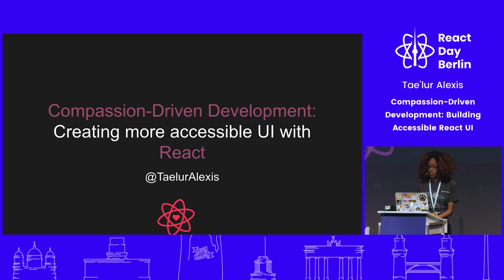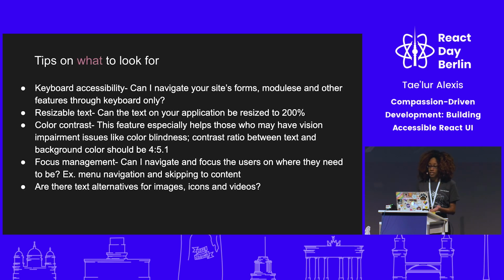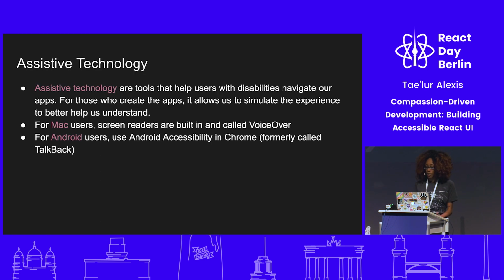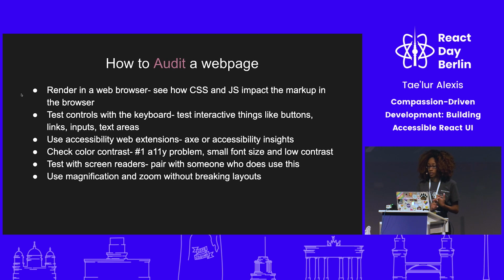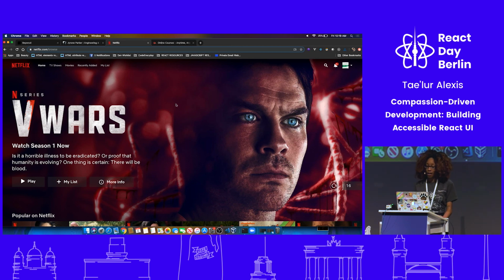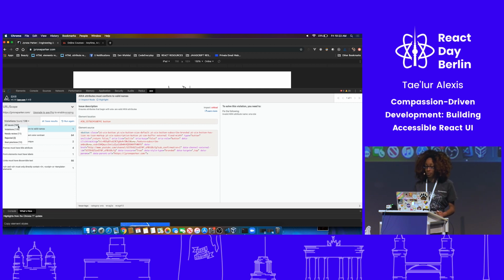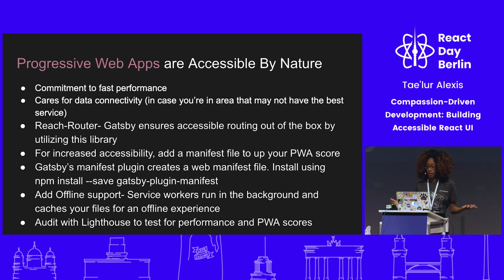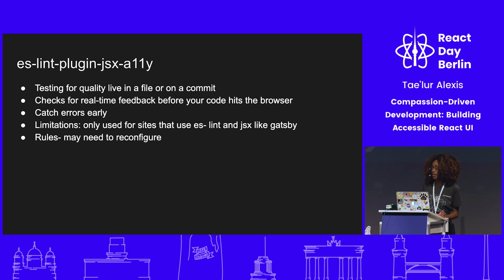Compassion-Driven Development: Building Accessible React UI - Tae’lur Alexis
# Compassion-Driven Development: Building Accessible React UI

Accessibility should be a priority in the design and development process, not merely an afterthought. So I’ll demonstrate best practices, auditing tools to help you inprove the accessibility of your React applications and provide a live example by going in depth into how I’m building my own reusable accessible component library in React.

Tae’lur Alexis
Tae’lur Alexis is a Front-End Developer, Accessibility Advocate and Founder of CodeEveryday.io, an online platform dedicated to connecting developers to startups.